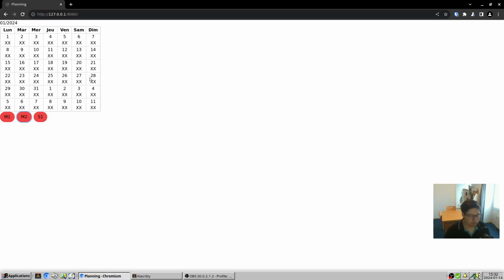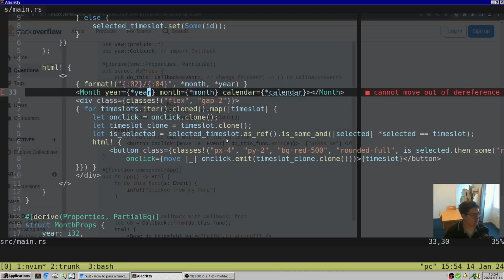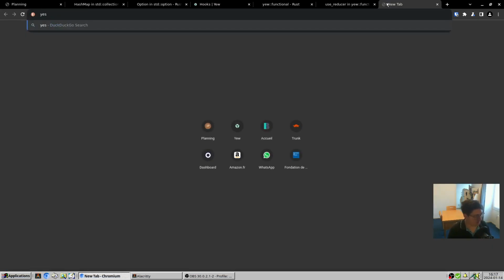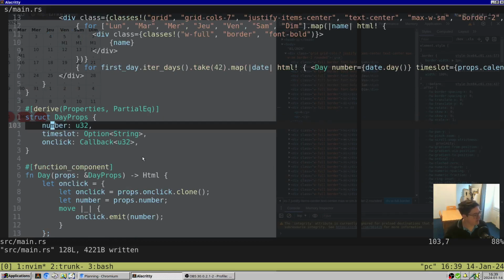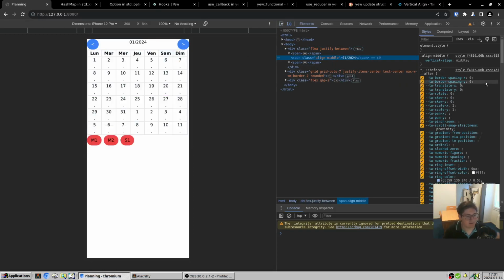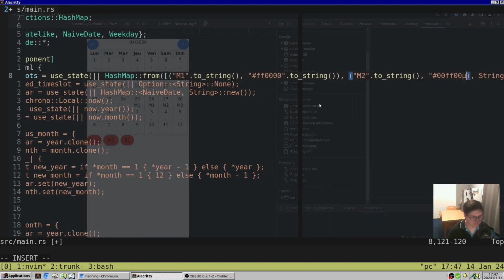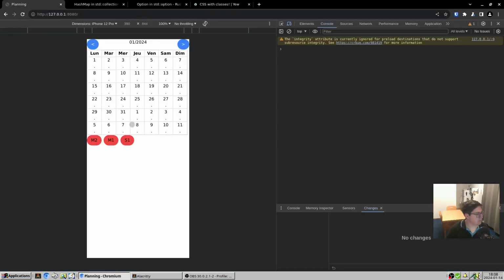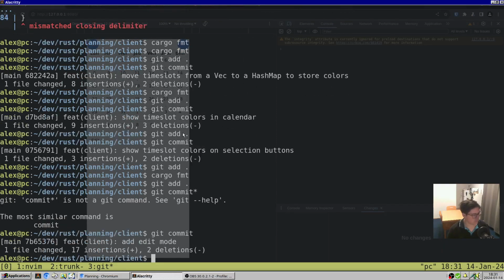Planning 03: calendar editing | Dev Archives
A lot of progress during this session! The calendar is now editable and colorful!

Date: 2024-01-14